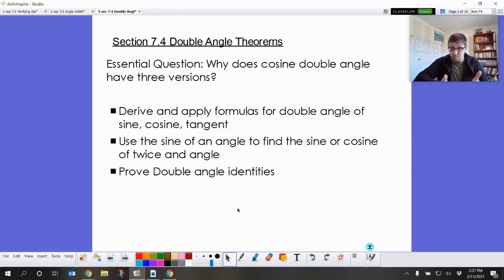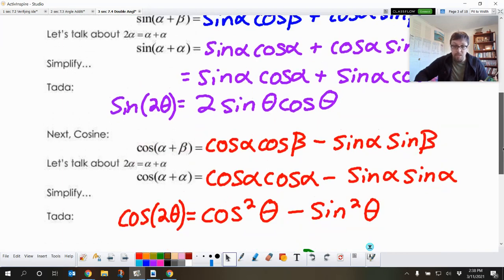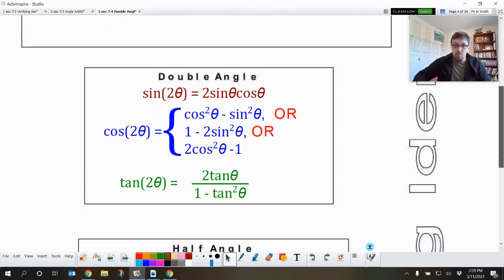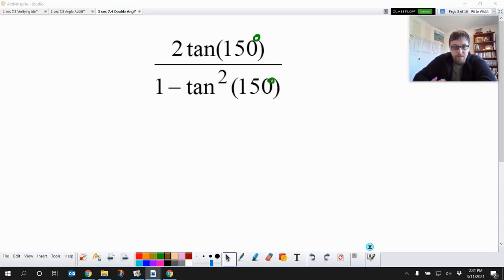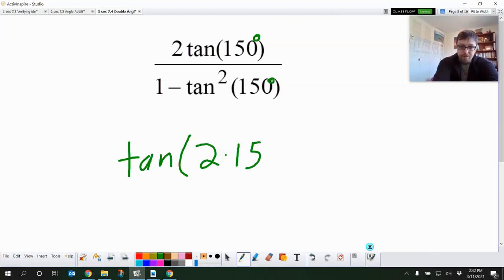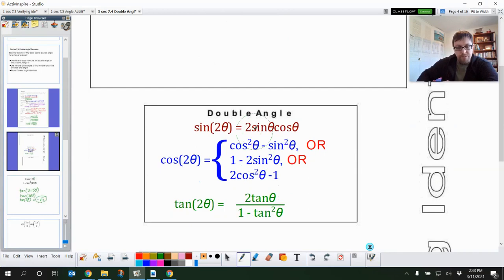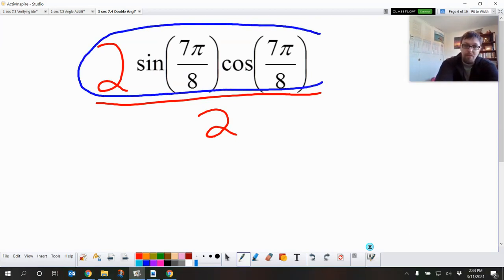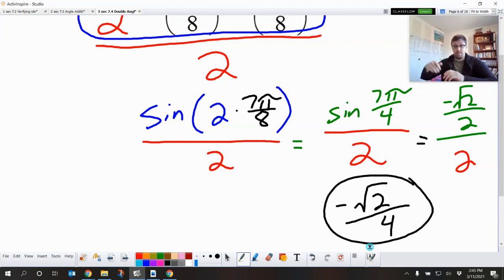Sec 9.3 Part 1 Double Angle Proofs and Examples - PreCalculus